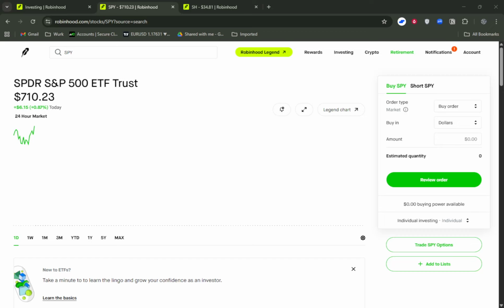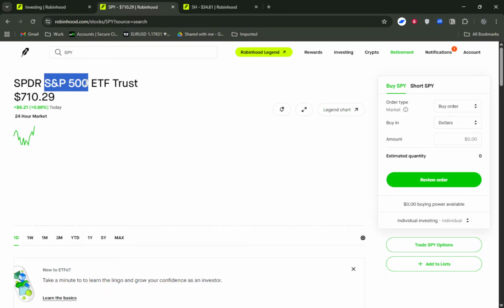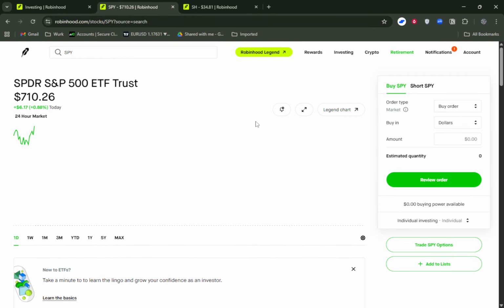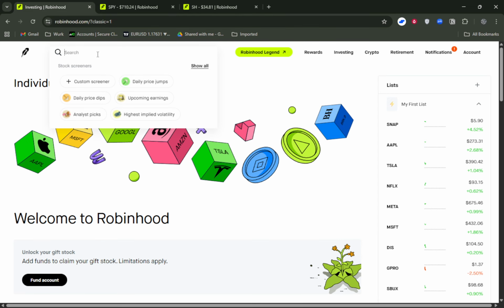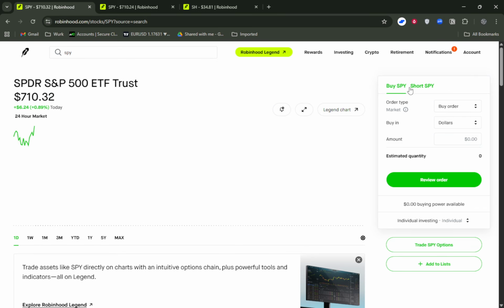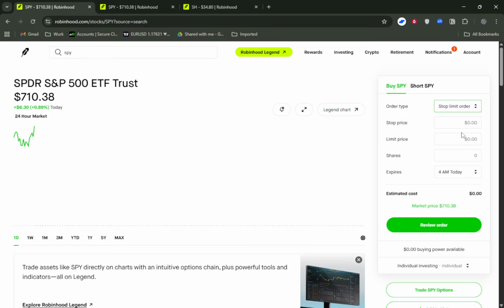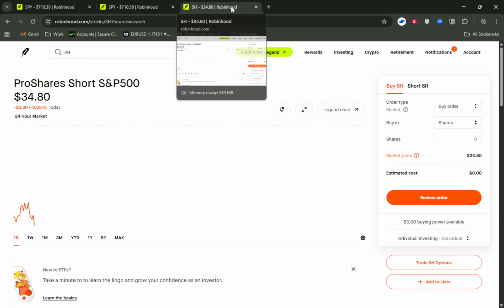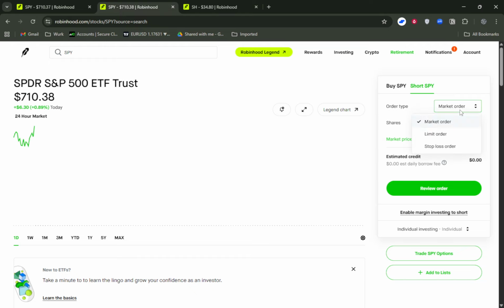How to Trade S&P 500 on Robinhood [2026 Full Guide]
How to Trade S&P 500 on Robinhood

In this video, we show you exactly how to trade the S&P 500 on Robinhood using several different investment vehicles, including ETFs and index options. We explore the "Search" functionality to locate popular funds like VOO and SPY and identify the specific order types—such as market and limit orders—used to execute a trade during both regular and extended market hours.

Engaging with the S&P 500 allows you to capitalize on the performance of the 500 largest publicly traded companies in the U.S. through a single transaction. By utilizing Robinhood’s fractional shares for long-term growth or advanced index options like SPX for directional speculation, we ensure your trading approach is optimized for your specific risk tolerance and portfolio goals while benefiting from the platform's commission-free execution model.

Technical Specs:
Software: Robinhood; Feature: Trade Execution & Research Tools.